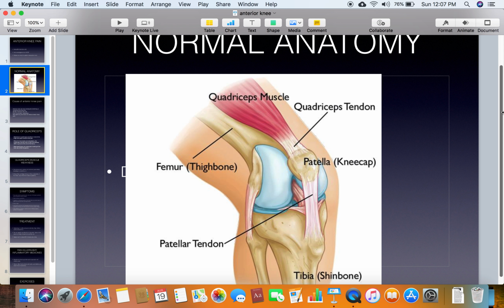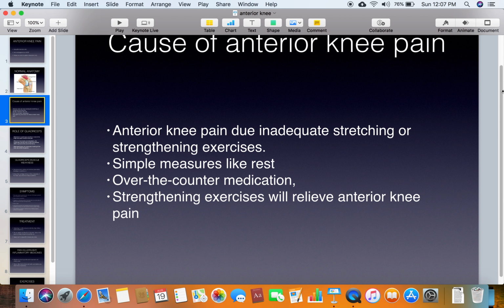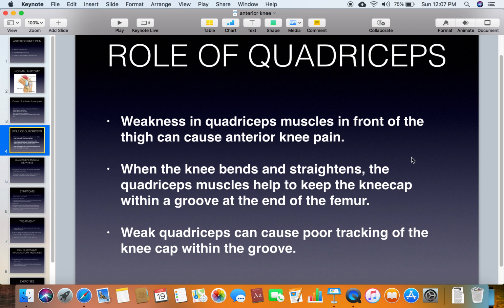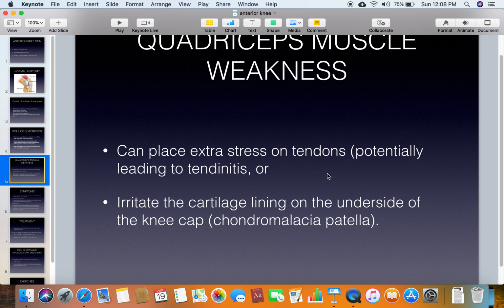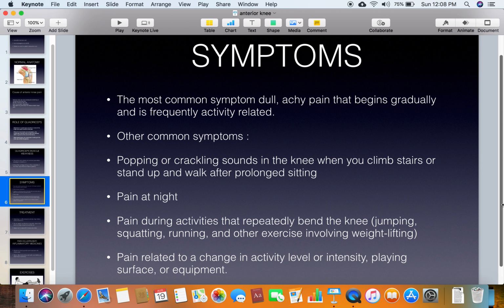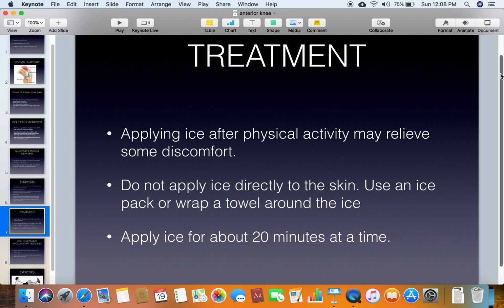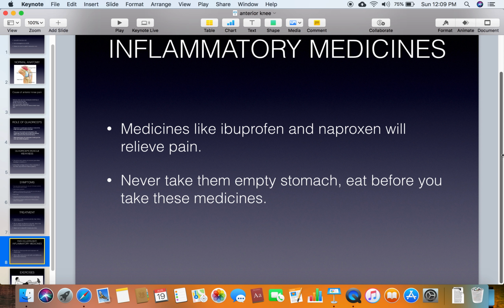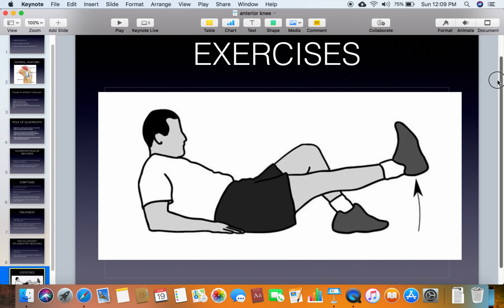Anterior knee pain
SANJEEV BAGGA